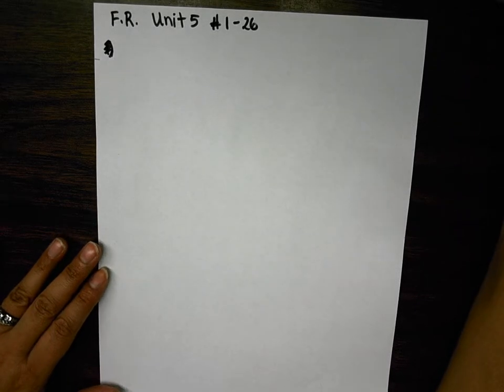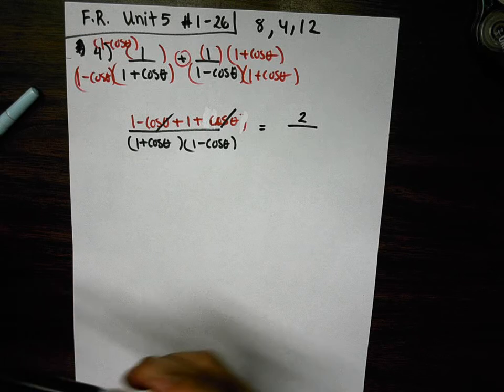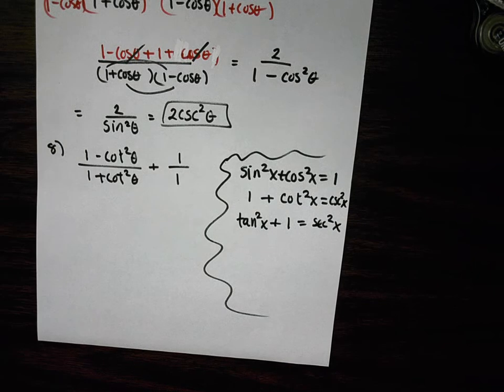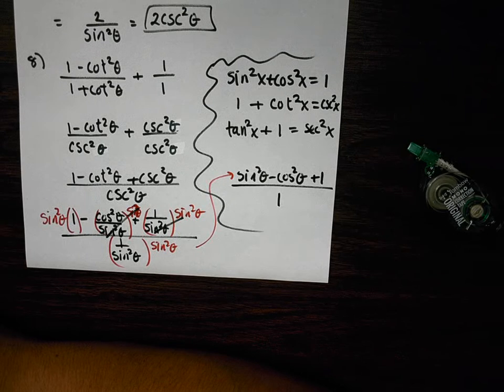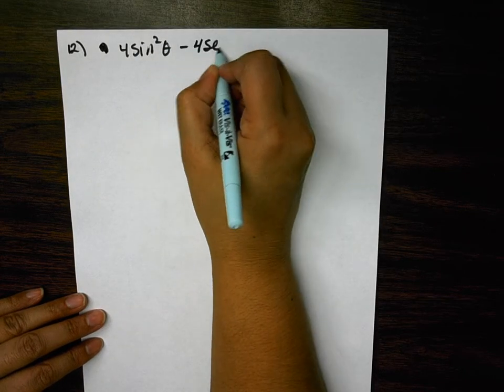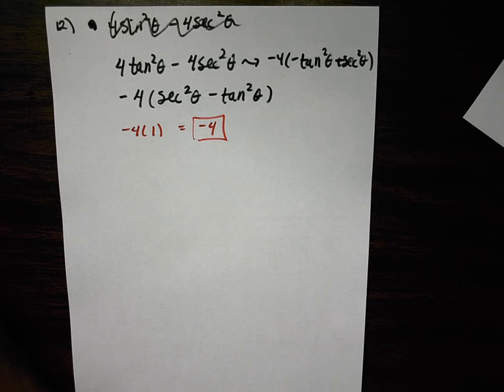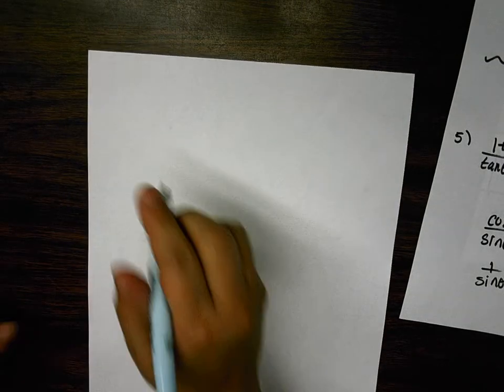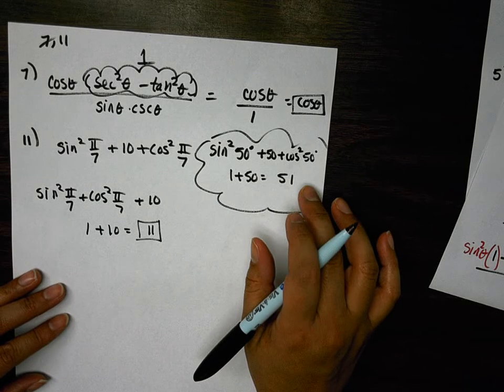Adv. Math Final Rev. Unit 5